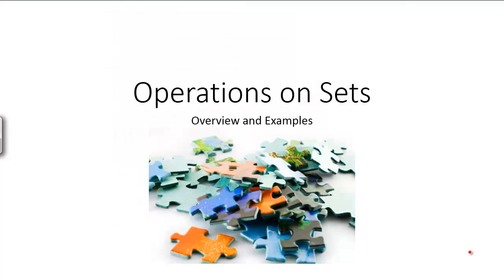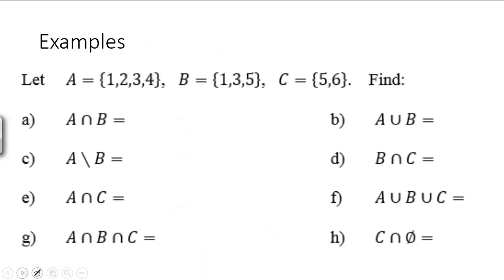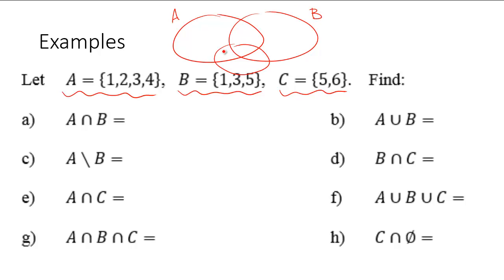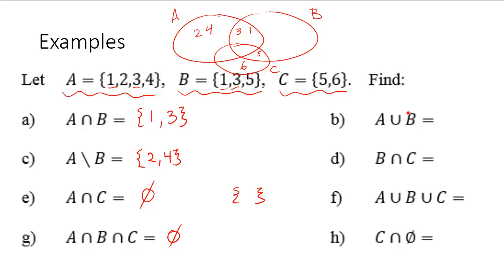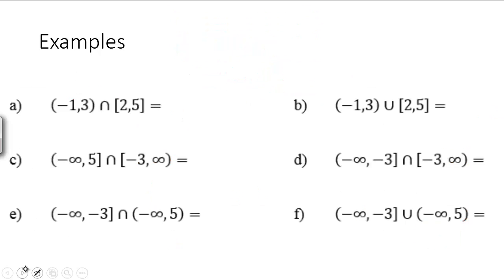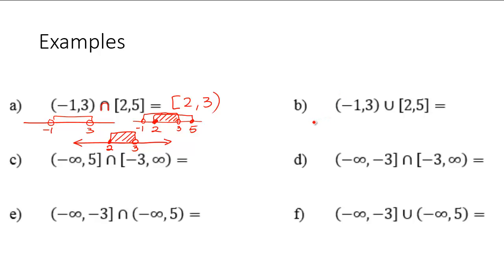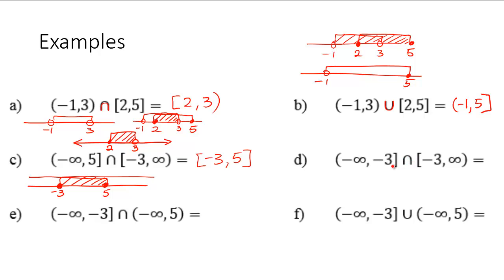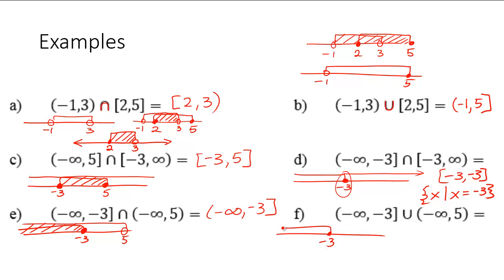05a. Operations on Sets